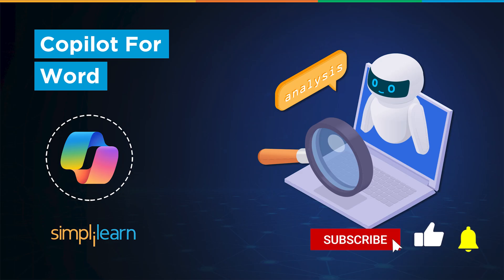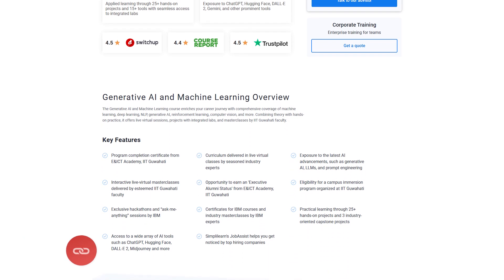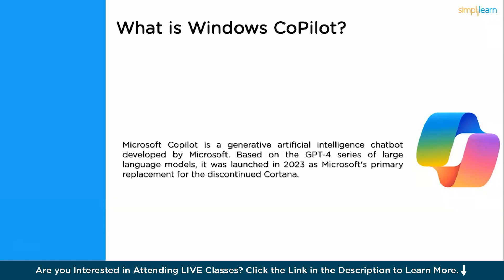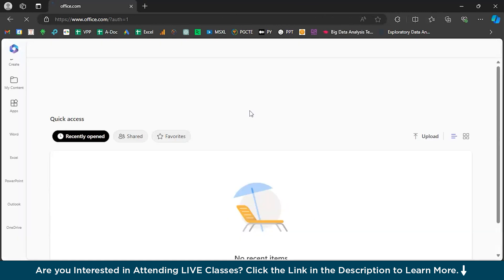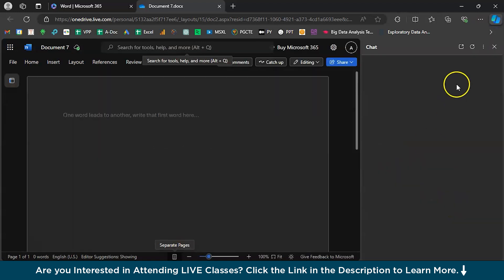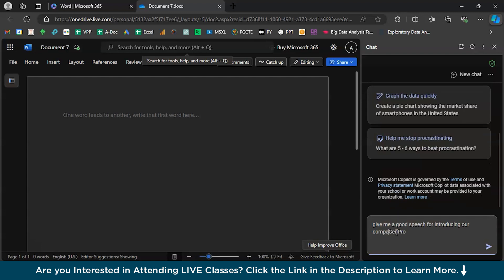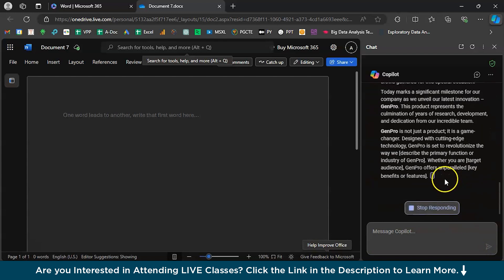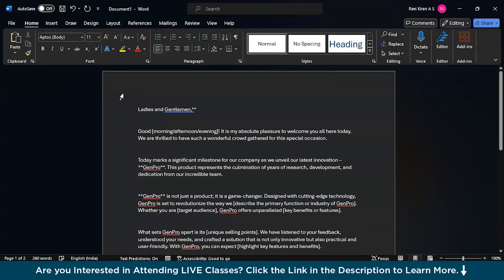How to Install Copilot in MS Word | Copilot in Word Tutorial | Microsoft Copilot | Simplilearn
️🔥 Applied Generative AI Specialization by Simplilearn, delivered by Simplilearn in collaboration with Purdue University
🔥Professional Certificate Program in Generative AI and Machine Learning - IITG (India Only)

This video on tutorial covers everything you need to know about using Microsoft Copilot in Word. It begins with an introduction to Microsoft Copilot, explaining its features and capabilities. You'll then learn how to install Copilot in Word, followed by a practical demonstration of its functionality. By the end, you'll have a clear understanding of how to effectively use Copilot to enhance your productivity in Word.

00:00:00 Introduction to How to Install Copilot In Word
00:02:35 What is Microsoft Copilot?
00:02:55 How to Install Copilot In Word
00:03:35 How to Use Copilot In Word
00:04:05 Practical demonstation on how to use copilot In Word

What is Microsoft CoPilot?
Microsoft 365 Copilot is an AI-powered productivity tool. It provides real-time intelligence that enables users to complete tasks more efficiently, enhance their productivity & skills, and improve their overall work experience. From a business impact perspective, users get content relevant to their work tasks, like drafting, summarizing, and answering questions; all in the context of their work within their Microsoft 365 app.

Skills Covered:
✅ Generative AI
✅ Prompt Engineering
✅ Chatbot Development
✅ Ensemble Methods
✅ Deep Learning
✅ Natural Language Processing
✅ Computer Vision
✅ Reinforcement Learning
✅ Machine Learning Algorithms
✅ Speech Recognition
✅ Statistics

Learning Path:
✅ IITG AI: Program Induction
✅ IITG AI: Programming Fundamentals
✅ IITG AI: Python for Data Science (IBM)
✅ IITG AI: Applied Data Science with Python
✅ IITG AI: Machine Learning
✅ IITG AI: Deep Learning with TensorFlow (IBM)
✅ IITG AI: Deep Learning Specialization
✅ IITG AI: Essentials of Generative AI, Prompt Engineering & ChatGPT
✅ IITG AI: Advanced Generative AI
✅ IITG AI: Capstone
Electives:
✅ IITG AI: ADL & Computer Vision
✅ IITG AI: NLP and Speech Recognition
✅ IITG AI: Reinforcement Learning
✅ IITG AI: Academic Masterclass
✅ IITG AI: Industry Masterclass